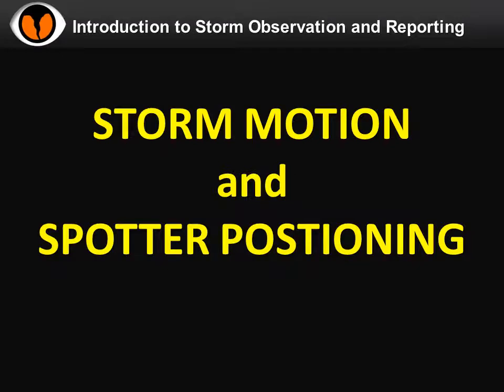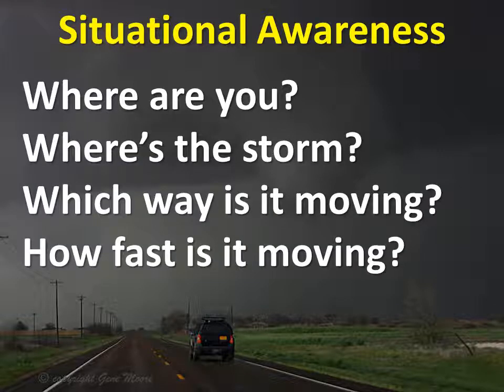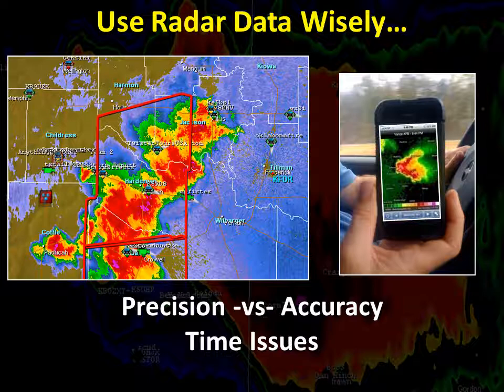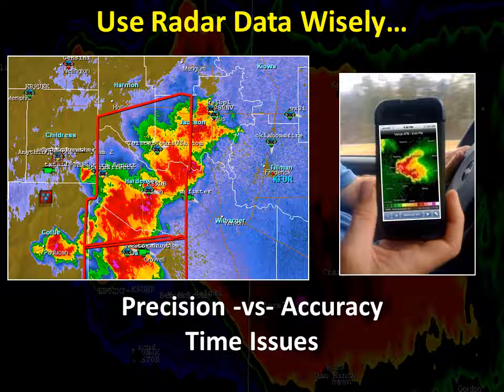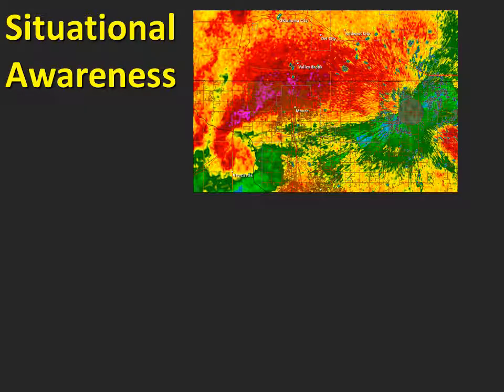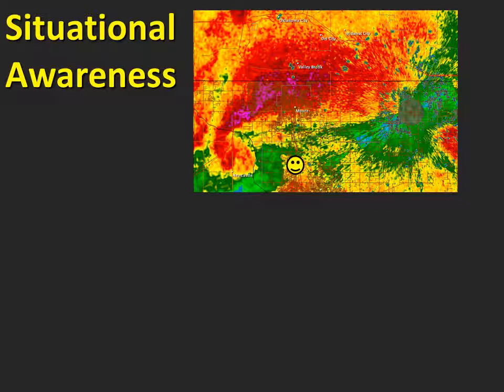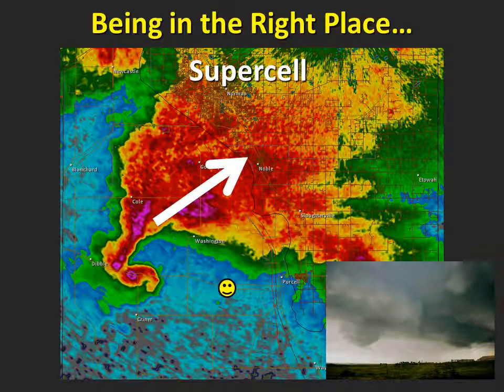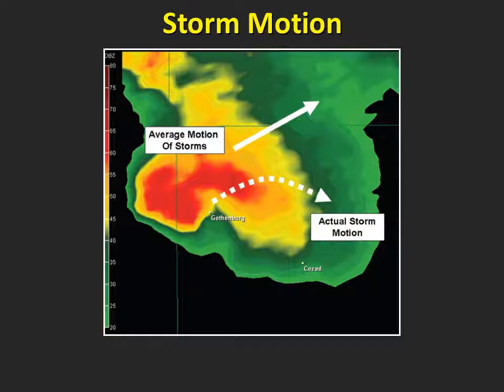ST2012: Storm Motion and Spotter Positioning